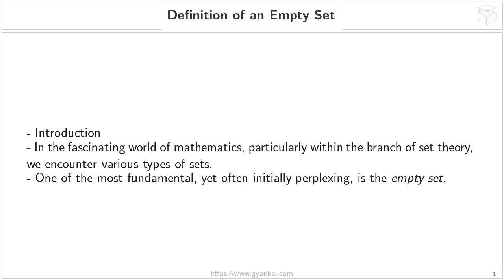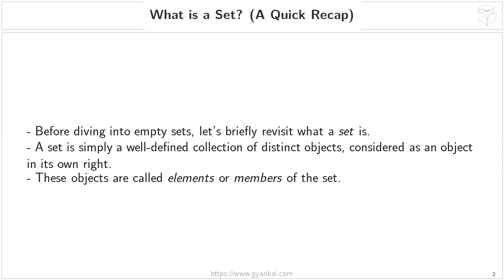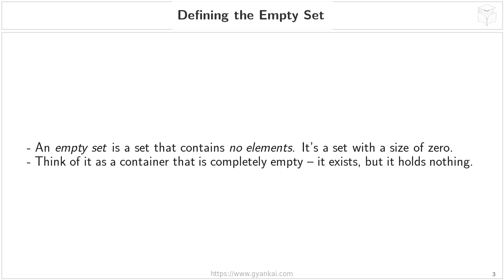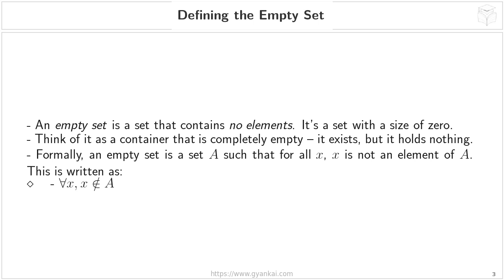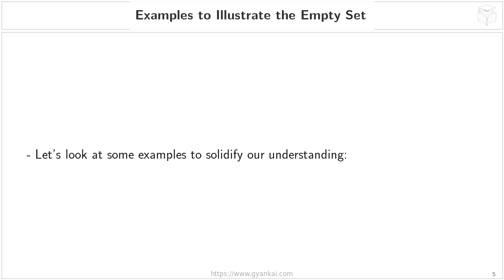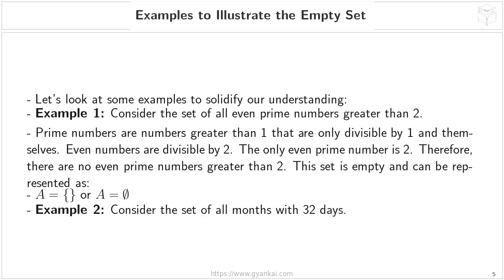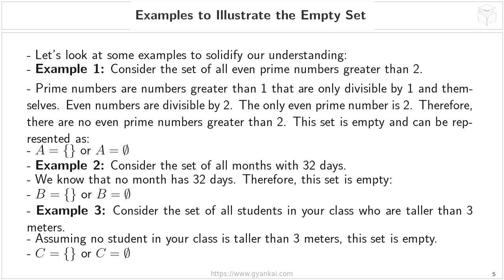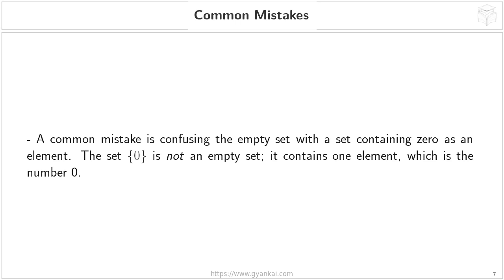Conceptual Understanding of a Set with No Elements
Master the concept of the "Empty Set" in this comprehensive Mathematics tutorial designed specifically for Class 11 students following the NCERT curriculum. We dive deep into the conceptual understanding of sets with no members and explore why they are fundamental to set theory. Through practical examples like academic enrollment and calendar constraints, we simplify complex ideas. You will also learn key takeaways and common mistakes to avoid during exams. Perfect for CBSE students looking to build a strong foundation in mathematics!